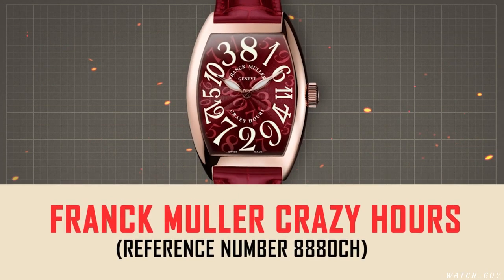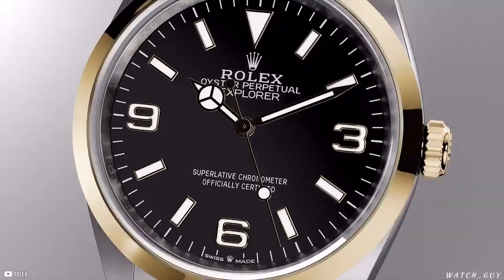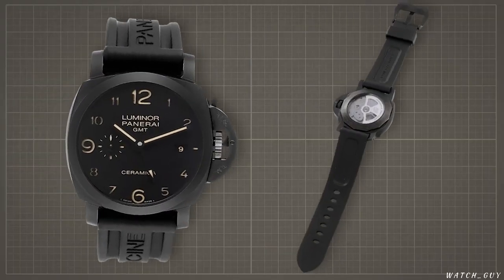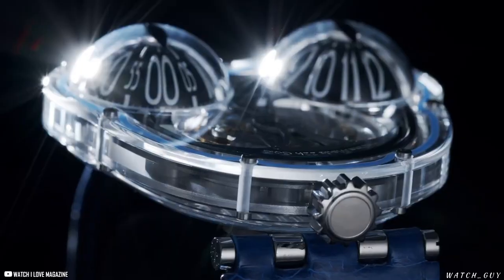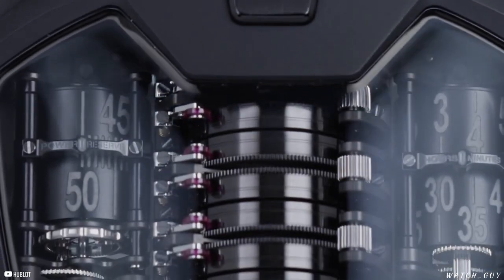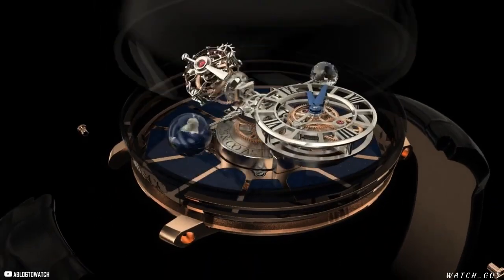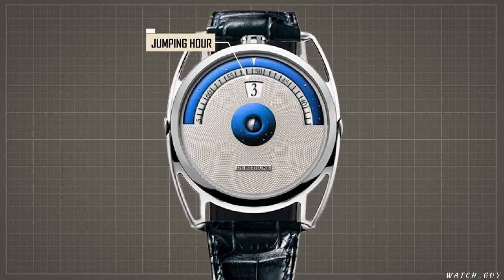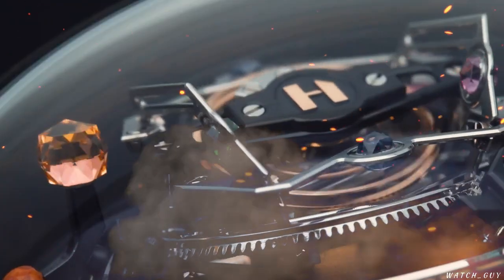10 Stunning Watches with Wired Dials.**Must Watch**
10 Stunning Watches with Wired Dials

"In this video, I explore 10 incredible watches that feature unique wired dials. These timepieces stand out for their intricate dial designs that showcase the artistry and craftsmanship behind each watch. From classic to contemporary, each watch on this list has a dial that truly captures attention. Make sure to watch until the end to see which one is your favorite!